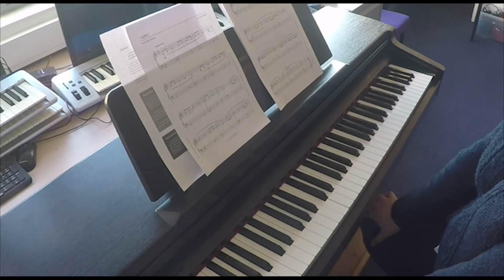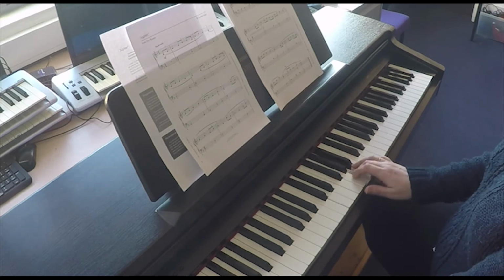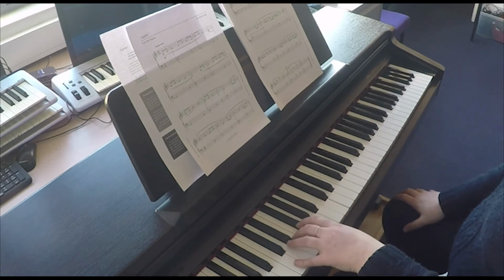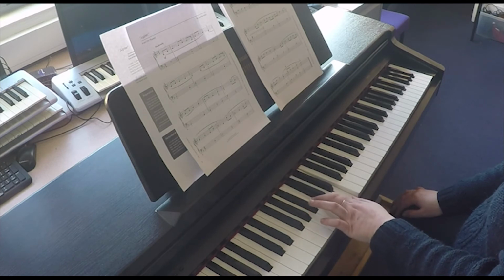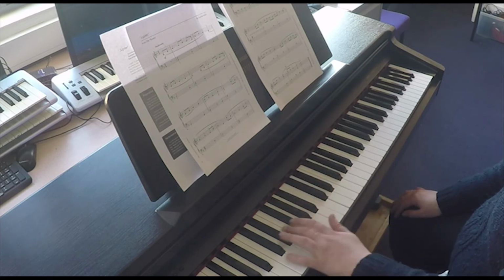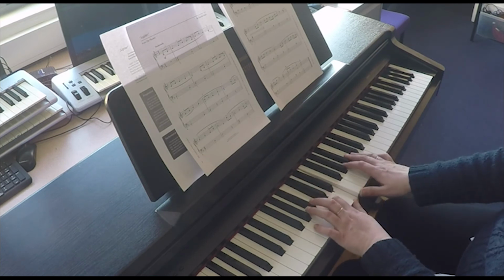Jupiter Part 2